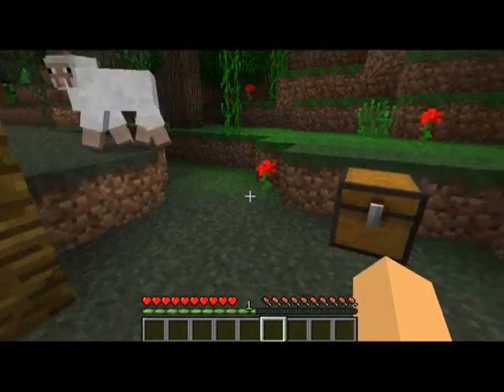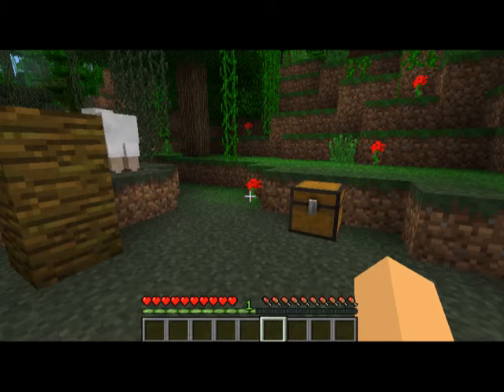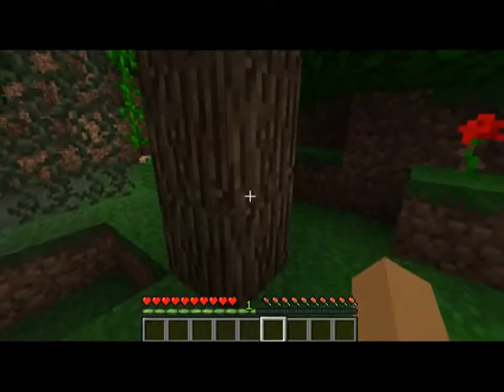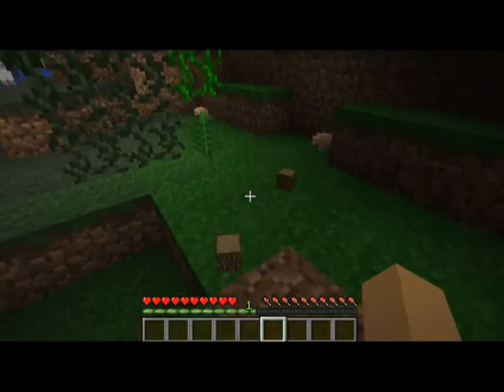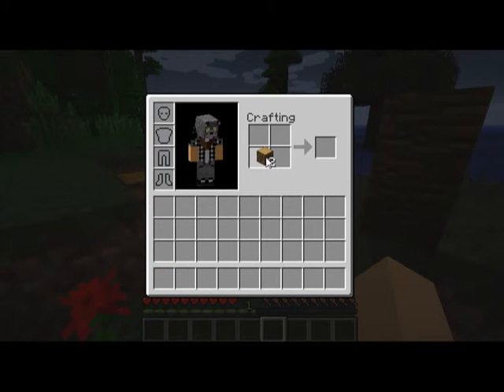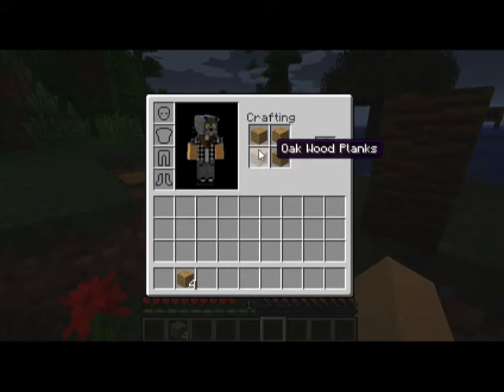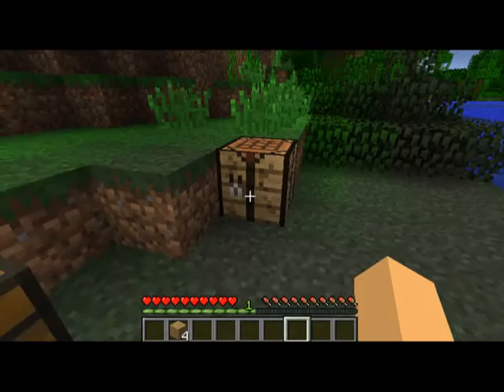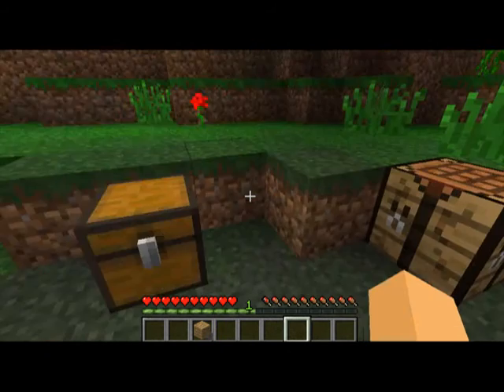Minecraft/ How to make a crafting table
Minecraft How to make a crafting table simple tutorial